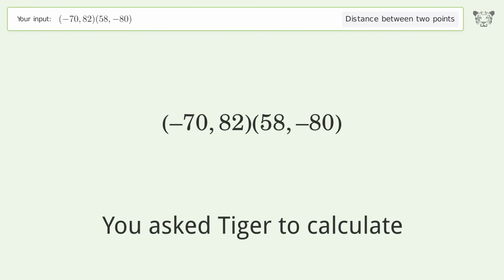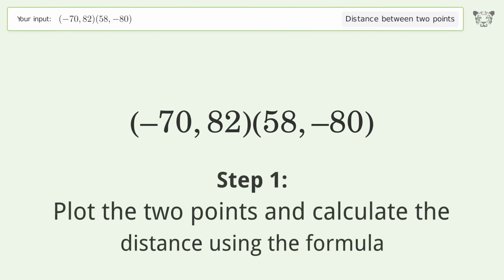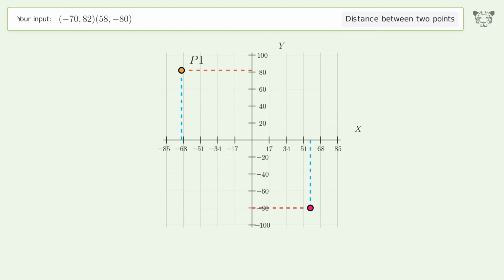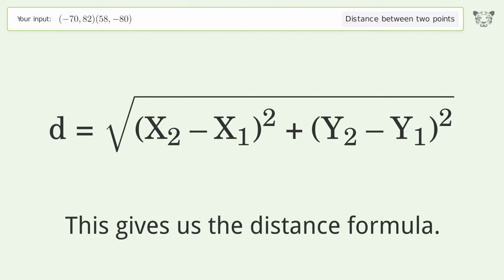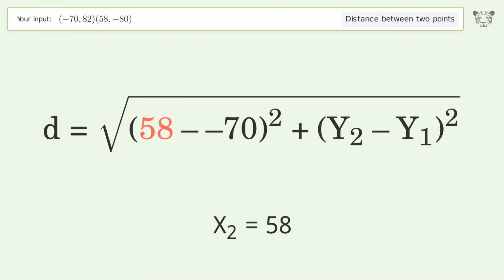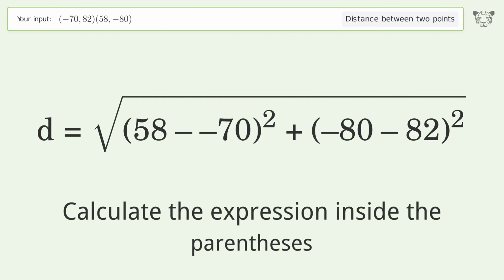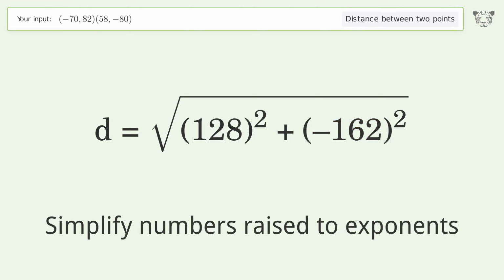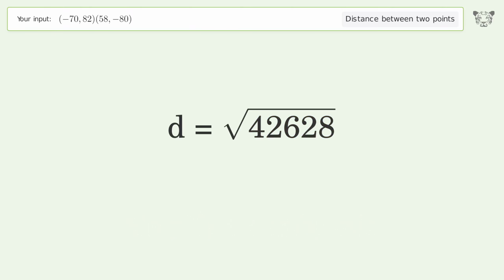Find the distance between two points p1 (-70,82) and p2 (58,-80): Step-by-Step Video Solution